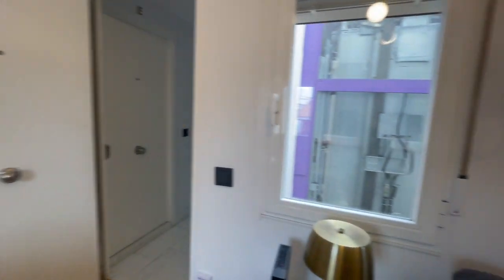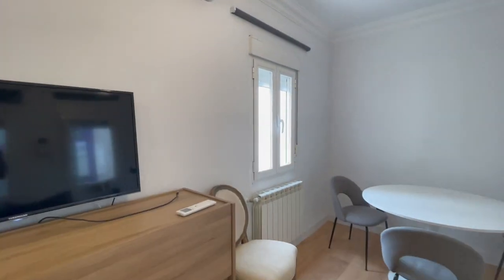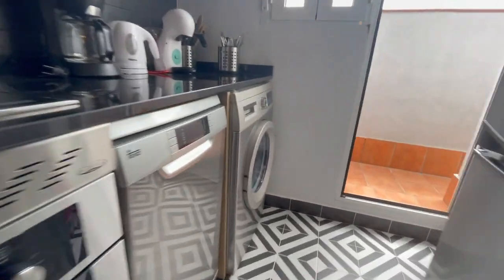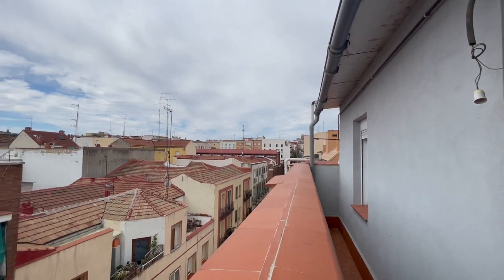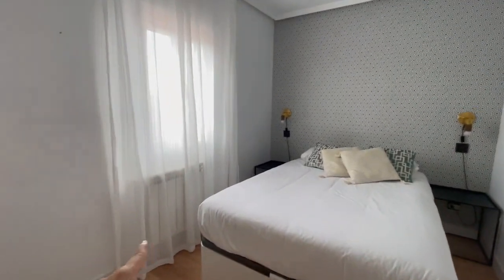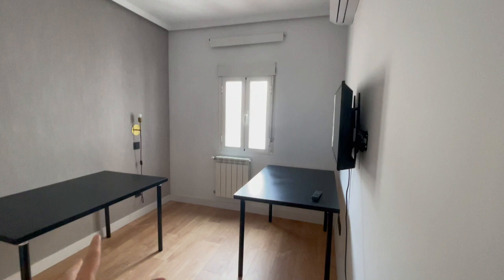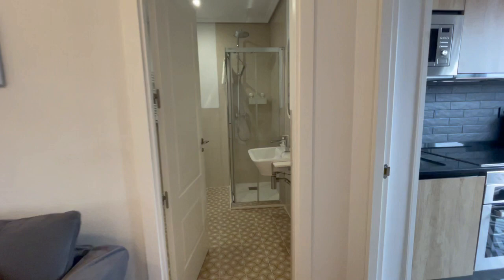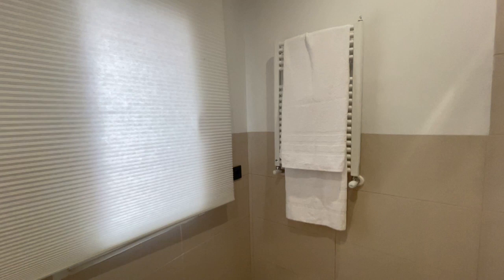Whole 2 bedrooms apartment in Madrid - Spotahome (ref 992199)